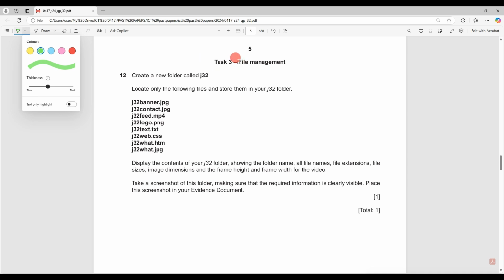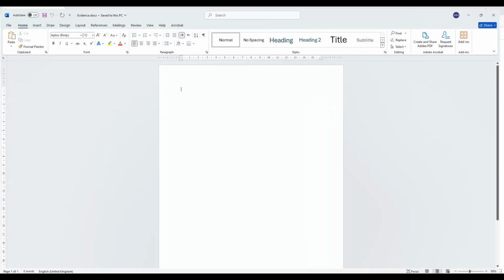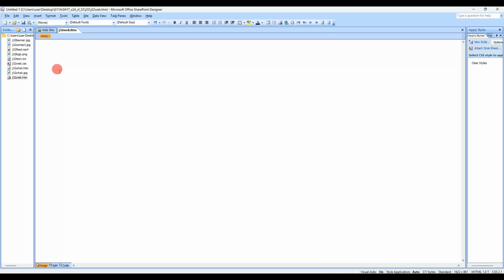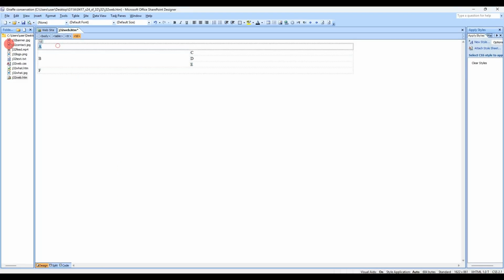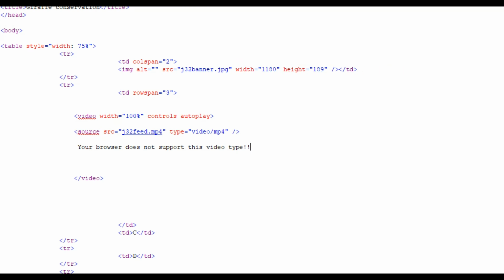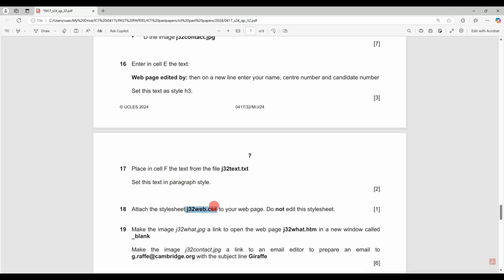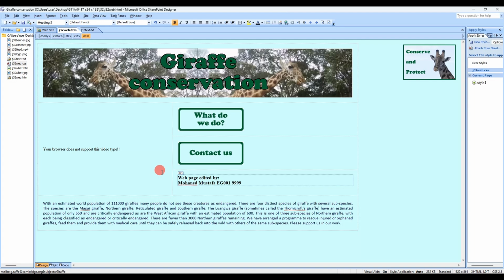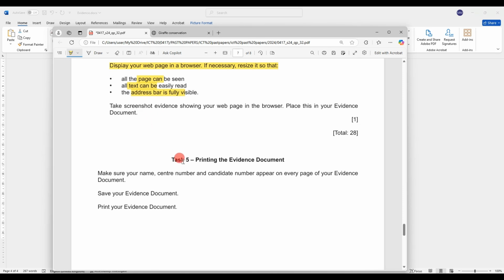ICT 0417/2020/May June / 32 - Web Authoring Part - using Microsoft SharePoint 2007